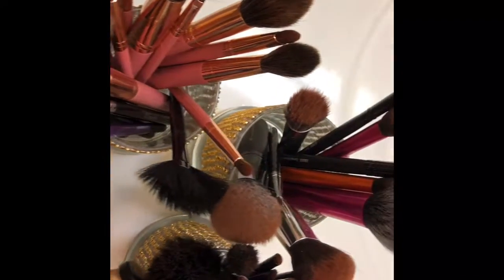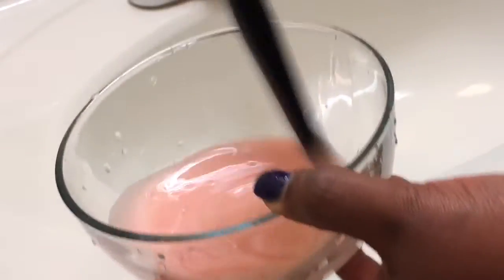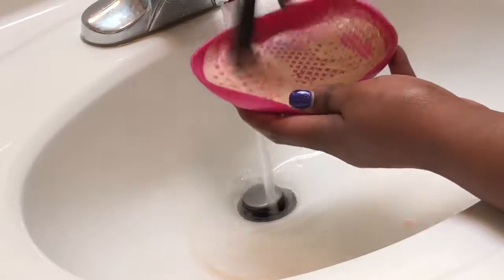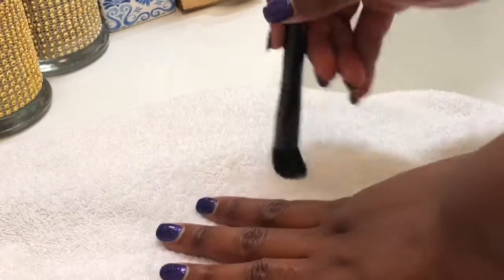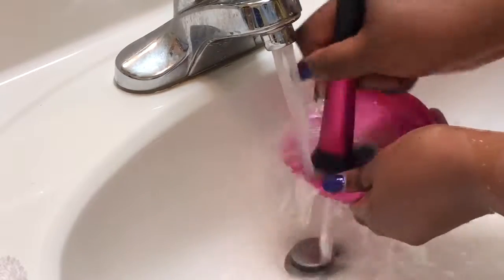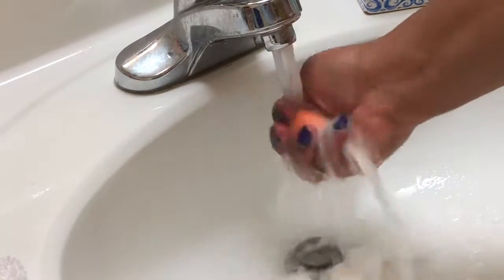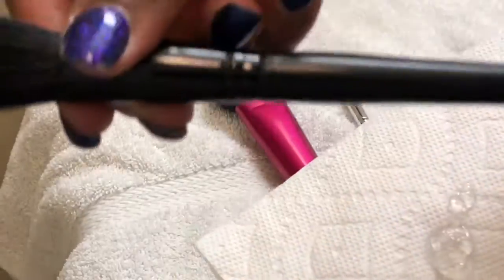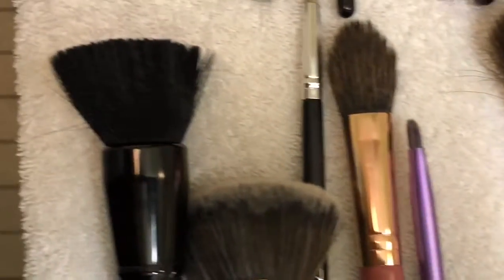How to Clean Makeup Brushes and Sponges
Hey YouTube so today’s video is going to be short and sweet! I just wanted to show you guys a QUICK, EASY and AFFORDABLE way to Clean your makeup brushes so that your BEAT will ALWAYS be on FLEEK! I hope you guys enjoyed this video! As always KEEP GLOING!,